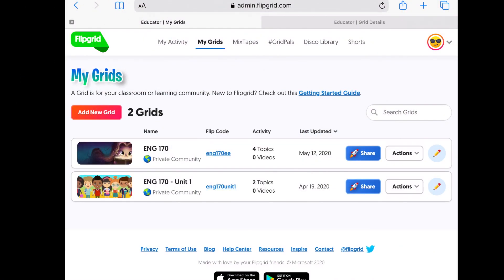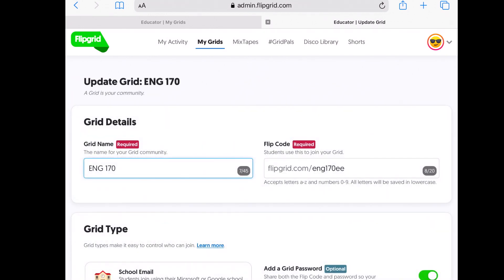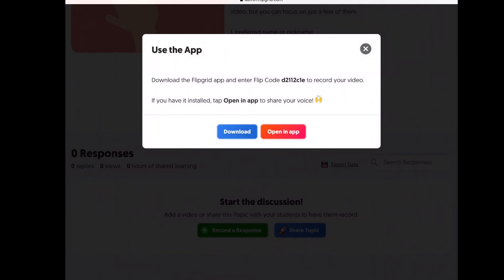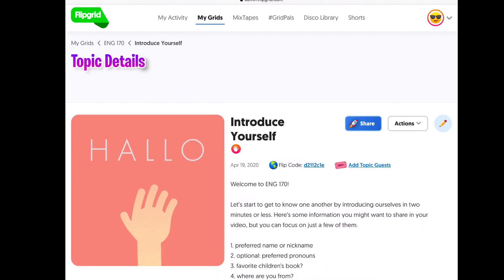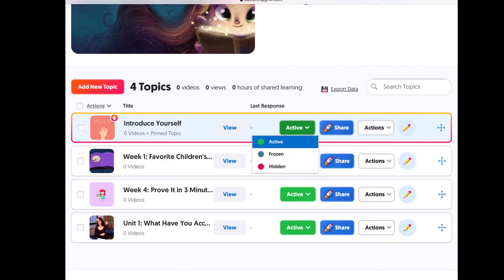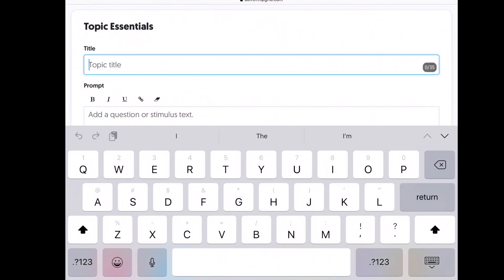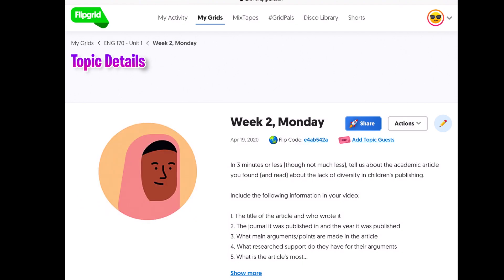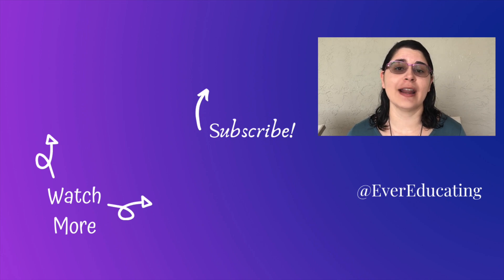Flipgrid Tutorial For College Classes | EdTech Tips For Online Teaching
FlipGrid Tutorial for College Classes

FlipGrid is an edtech tool commonly used in the K-12 classroom, but I don't hear about it much in a higher education context. In this video, I explain how FlipGrid works and offer suggestions on how to use it in a college course, especially if you are teaching online.

FlipGrid is a video-based tool where students respond to prompts with videos or an assigned length. If you want to build community in your online class, I highly suggest you consider using this tool as an icebreaker activity and for small homework assignments.

Remote learning means not meeting students face-to-face, but that doesn't mean you can't use digital tools to create a least a slightly more visually engaging class community.

If you want to learn more about the EdTech tools I recommend, I've created a PDF which lists my favorites. It's in my free resource library.

Teaching students in person and online at the same time? Want my HYFLEX ACTIVITIES COLLECTION? It's in my library, too!

*ADDITIONAL RESOURCES*

*RECOMMENDATIONS*